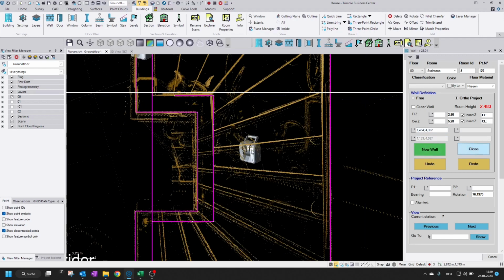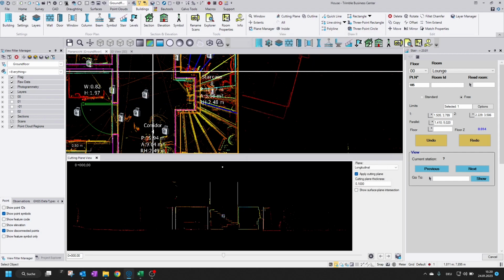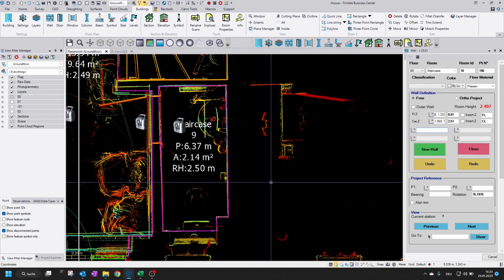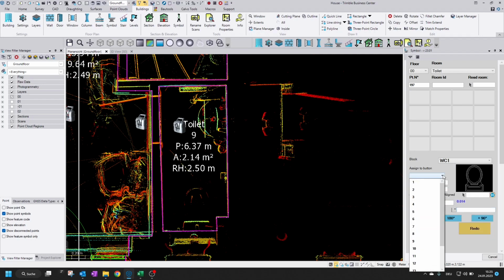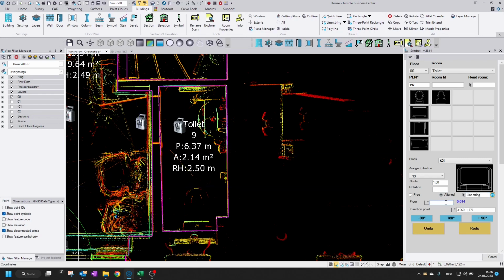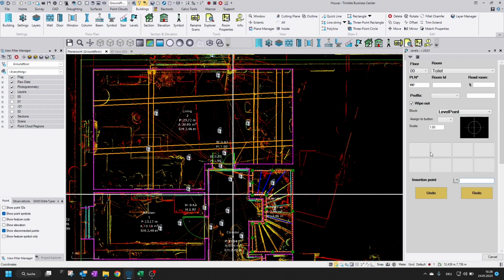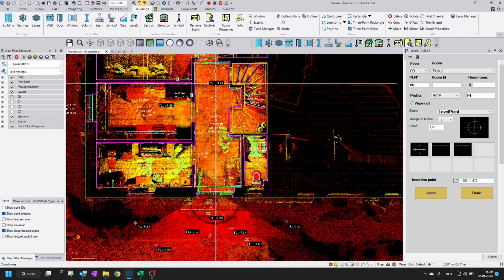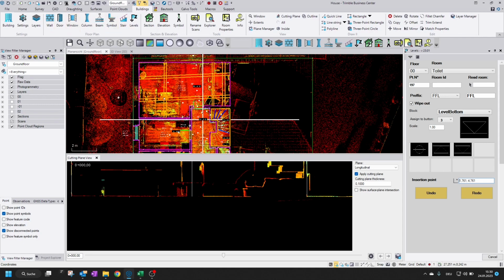Buildings Plugin for TBC_8 - Stairs, Symbols and Levels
Stairs, Symbols and Levels